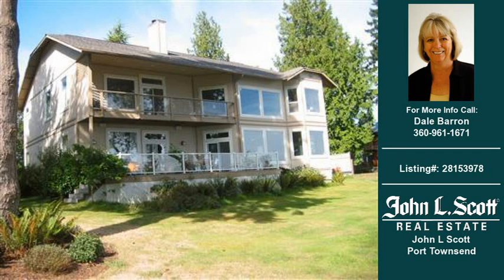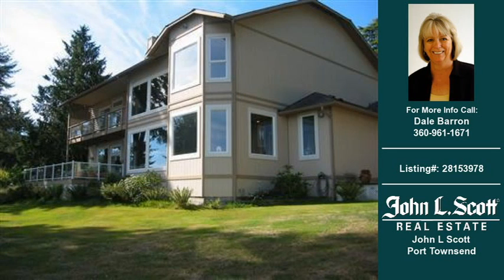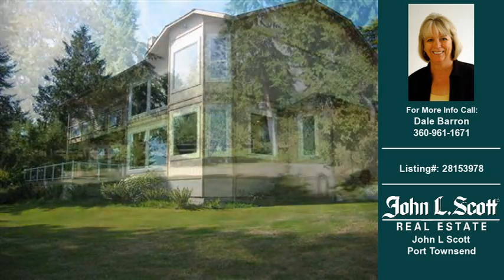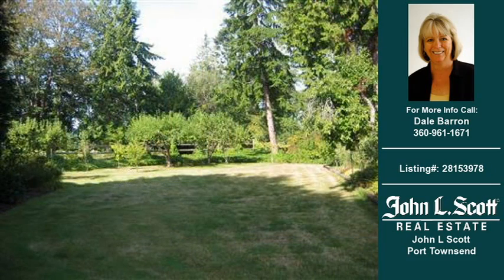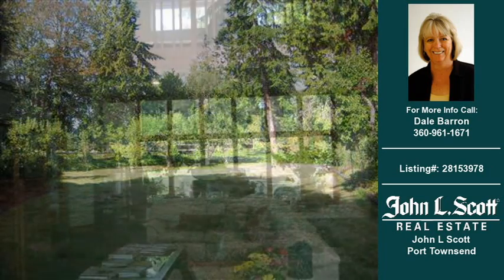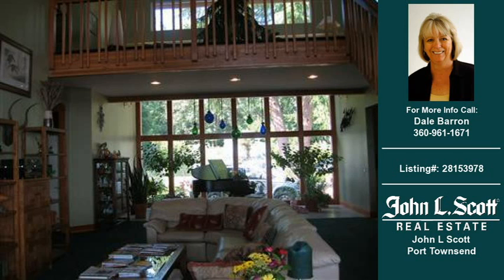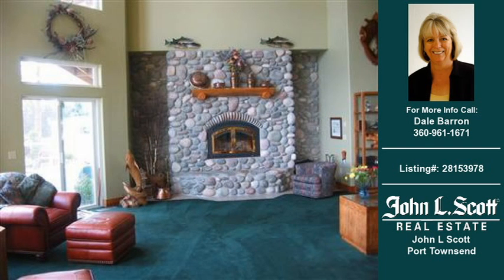Homes For Sale Nordland WA 4,980-SqFt 3-Bdrms 3.00-Baths on 1.14 Acres $575,000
Listing Address: 1750  E Marrowstone Rd  Nordland, WA  98358
Property Type: Residential
Price: 575,000
Agent Name: Dale Barron

Agency: John L Scott Port Townsend

Property Information:
Building Square Feet: 4,980
Bedrooms: 3.00
Bathrooms: 3.00
Year Built: 1993
Property Size: 1.14 Acres

Description: This home actually could have four bedrooms plus bonus room. Med.bank waterfront/old stairs to beach need to be replaced. Huge stone fireplace gives this home a lodge feel. Includes an additional suite with bathroom designed for main level mother in law apt. Several extra rooms could be office, studio, den. 612 sq. ft. shop space . High-end kitchen with sub-zero refrig and tile flooring. Finishing work needed for masterbath. This is a short sale. Bring your offers.

This property is located at the GPS coordinates of Latitude:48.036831 Longitude: -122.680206